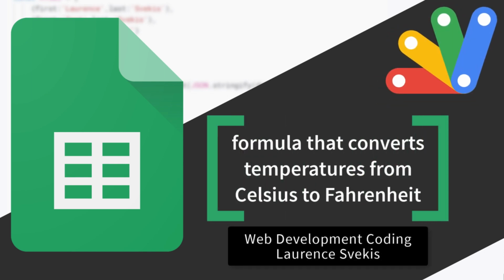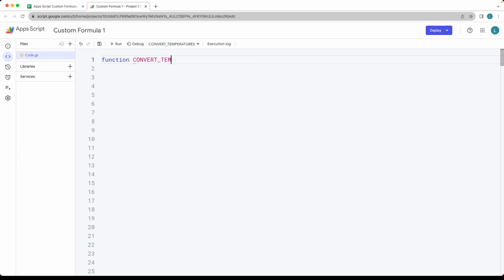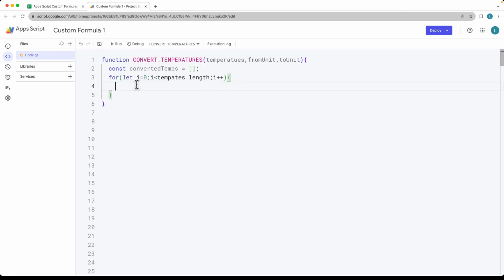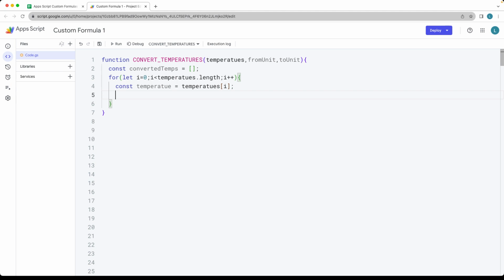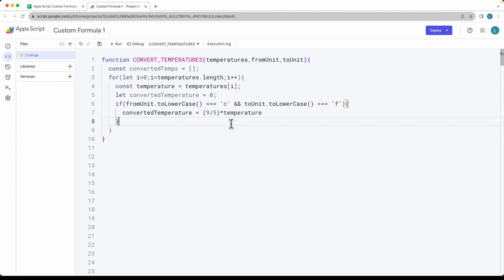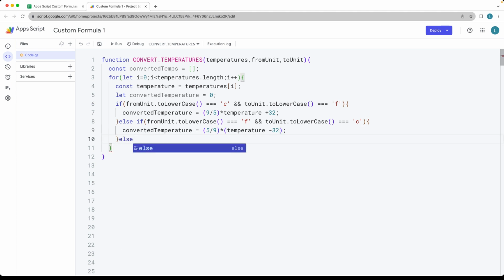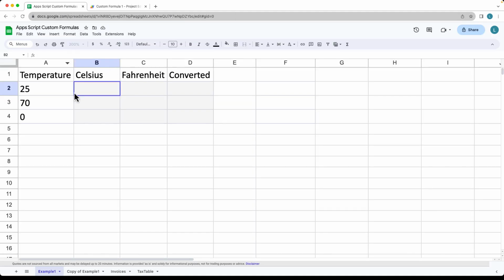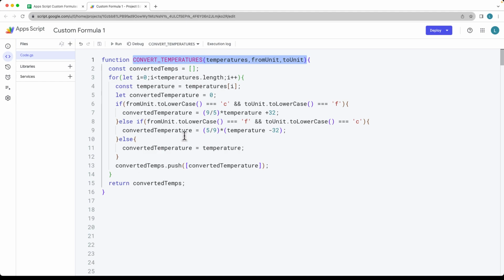Temperature Conversion in Google Apps Script - How to Convert Celsius to Fahrenheit and Vice Versa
🌡️ Unlock the Power of Google Apps Script for Temperature Conversion! 🌡️
Title: "Temperature Conversion in Google Apps Script - How to Convert Celsius to Fahrenheit and Vice Versa"
Are you tired of manually converting temperatures between Celsius and Fahrenheit? Let Google Apps Script do the heavy lifting! In our latest video, we explore a nifty script that simplifies the temperature conversion process. 📈
Join us as we walk you through the magic of Google Apps Script. Learn how to effortlessly switch between Celsius and Fahrenheit, saving you time and effort. From Google Sheets to other Workspace apps, this script is a game-changer!

🔥 Don't miss out! Watch the video and supercharge your temperature conversions.

In the video, you can provide a visual demonstration and explanation of how to use the function to convert temperatures. This can include examples and practical applications of the code in Google Sheets or other Google Workspace apps.